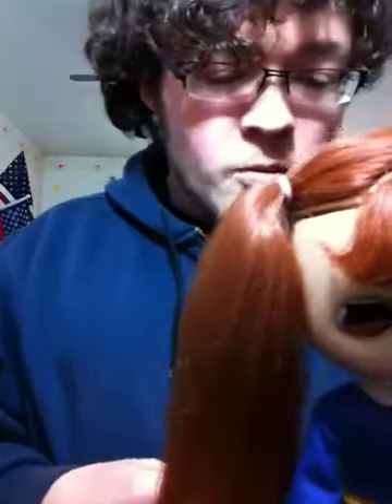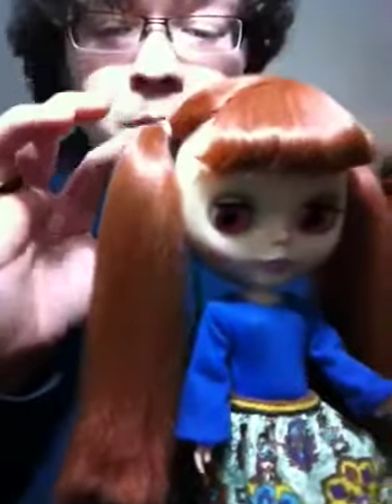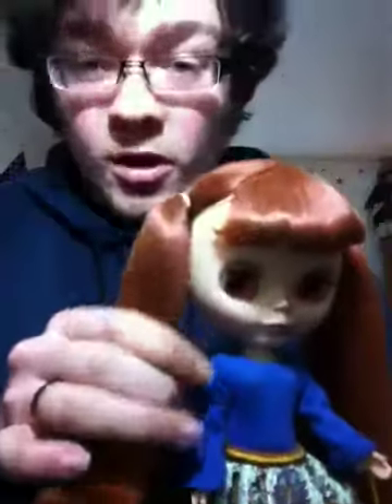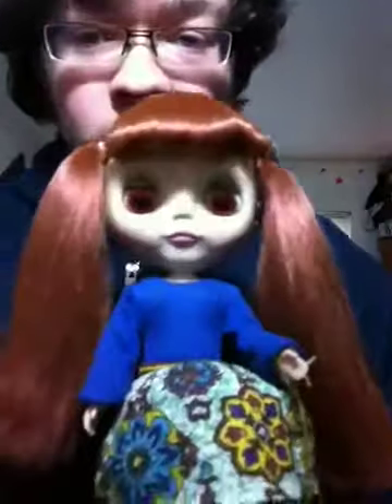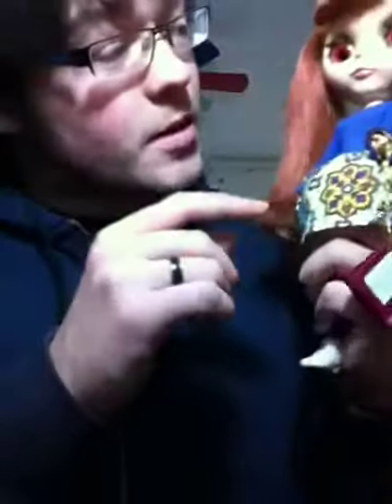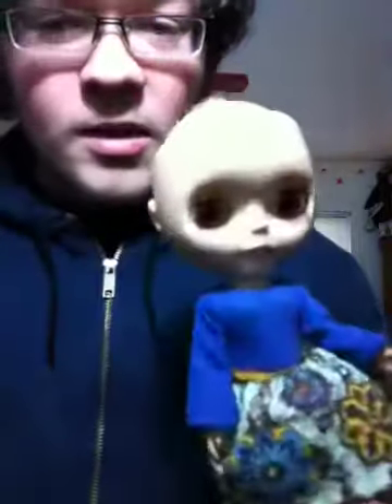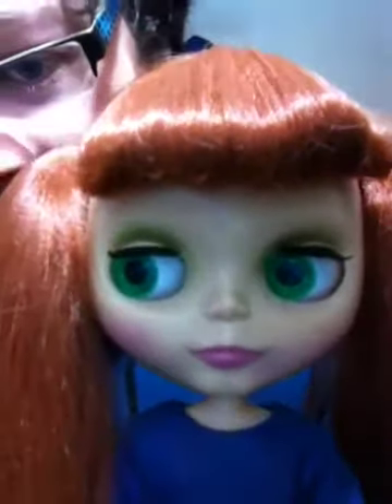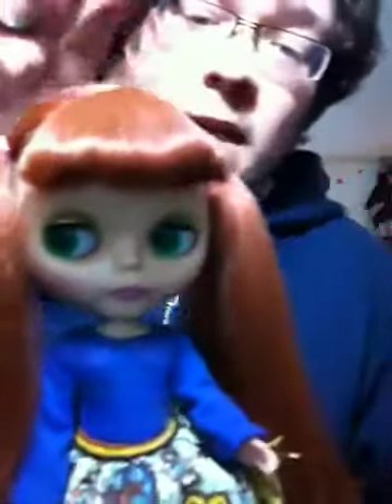CALLING ALL BLYTHE EXPERTS!!